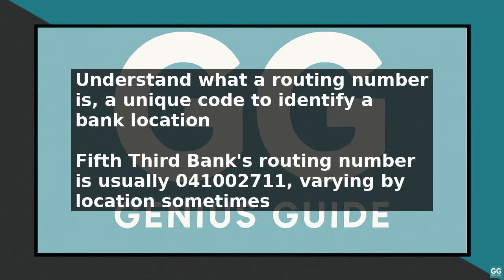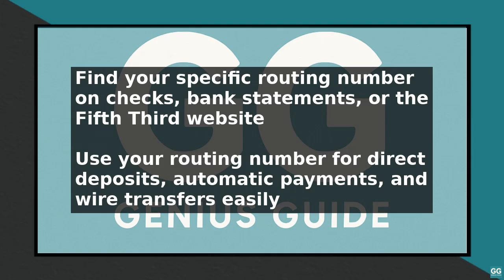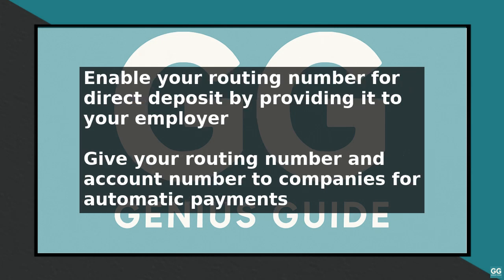How To Enable Fifth Third Bank Routing Number (2025)